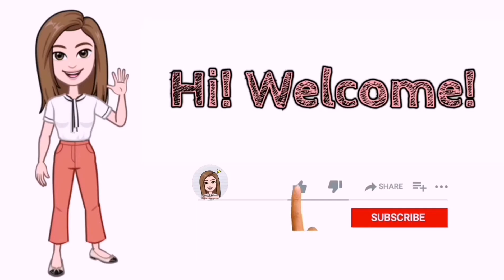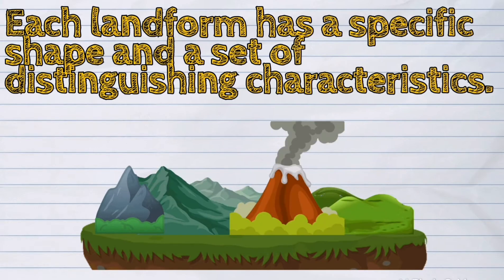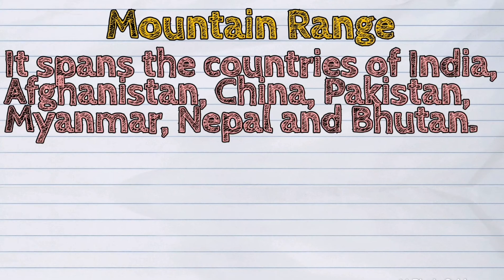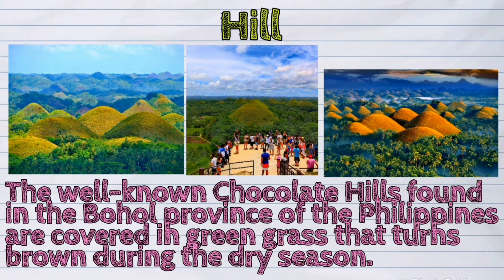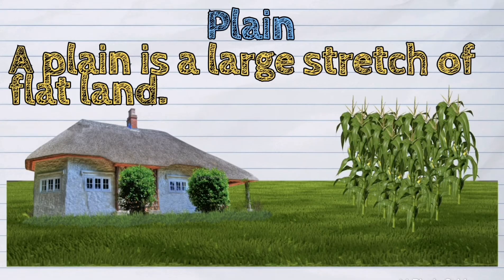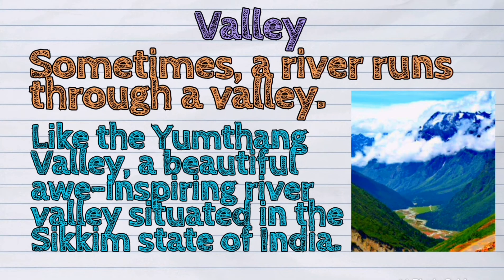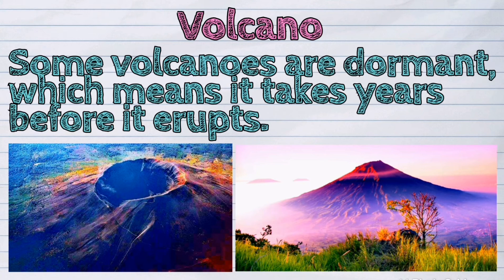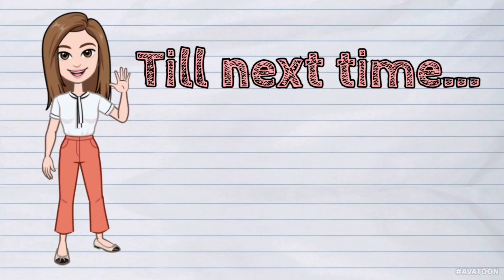(SCIENCE) What is a Landform and Its Examples?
The today's lesson is about 'The Landforms'

💡A landform is a naturally formed feature found on the lithosphere.

Let's learn its examples!